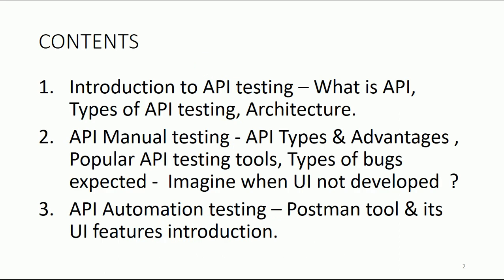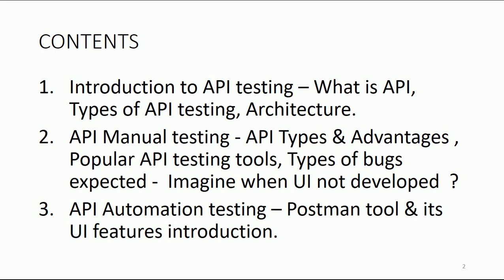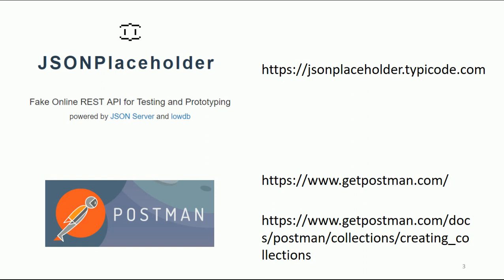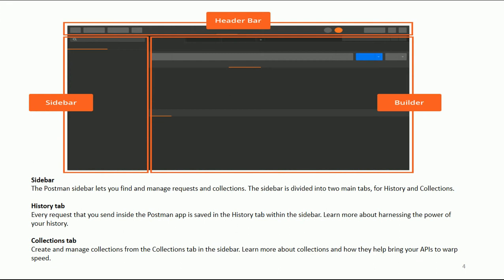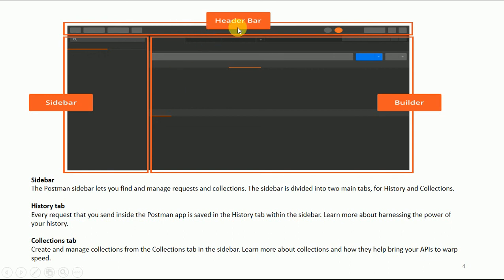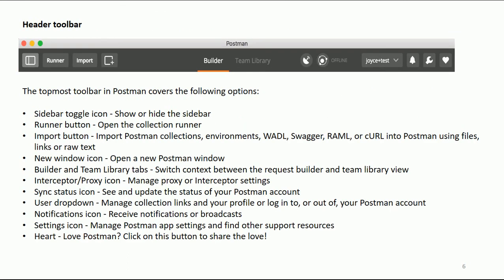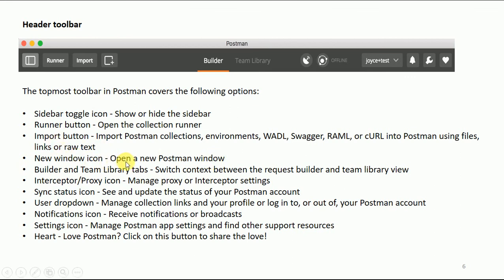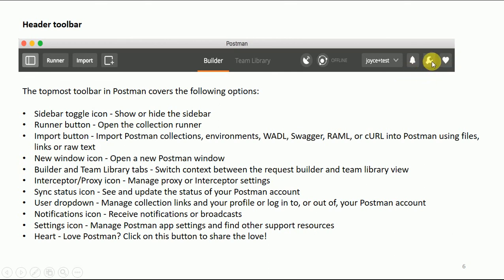API Testing - Part 3 - Postman Tool Tutorial - Introduction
API Automation testing – postman tutorial for api testing & its UI features introduction.

Sidebar
History tab
Collections tab
Builder
Console
Menu bar
Postman native apps - Mac, Windows, and Linux .